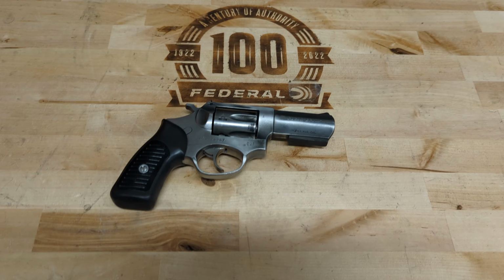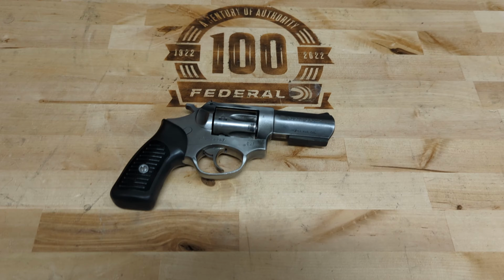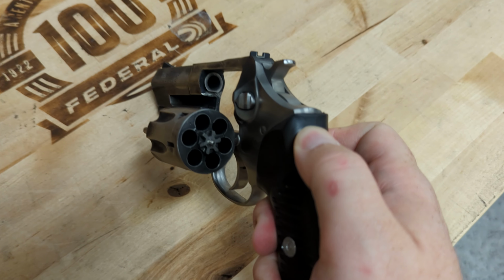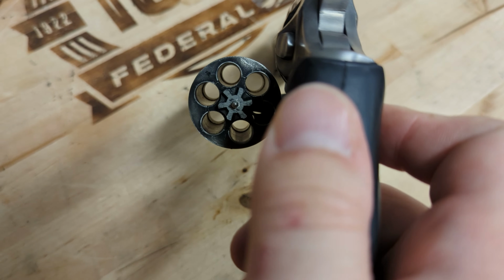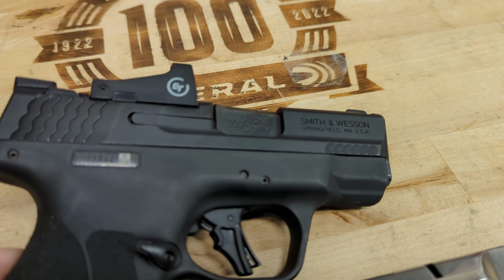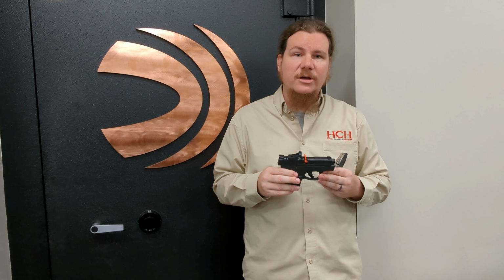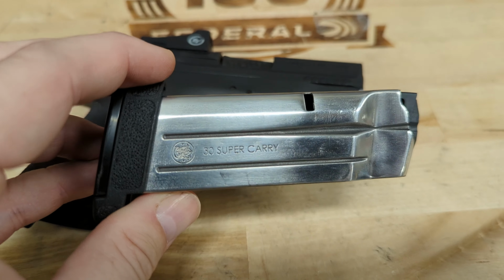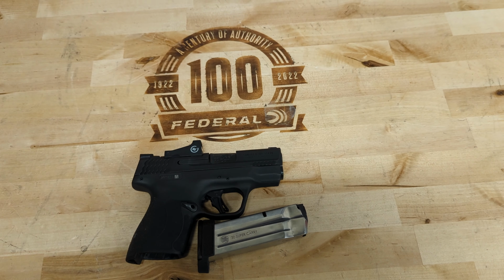Developing .327 Federal & .30 Super Carry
Locked away in the Federal Gun Room is a wide assortment of firearms used for developing new calibers. The two featured here helped create .327 Federal and .30 Super Carry.